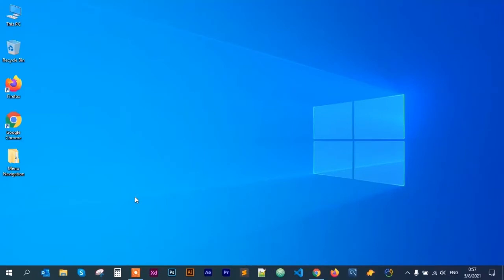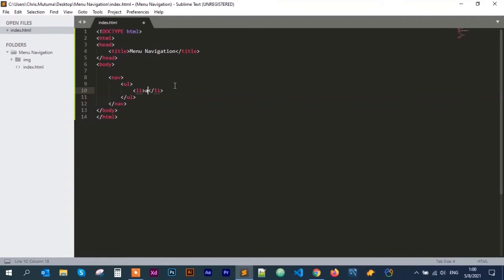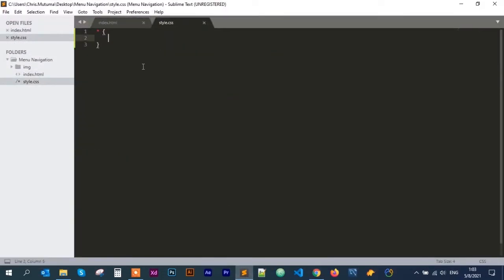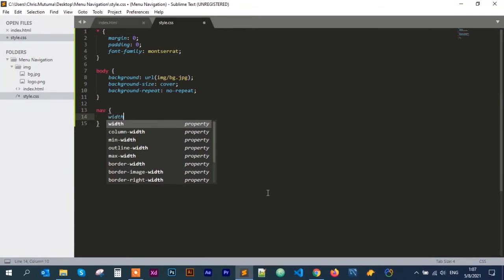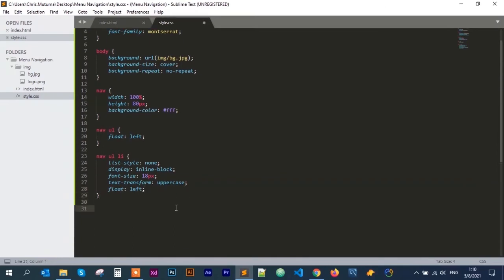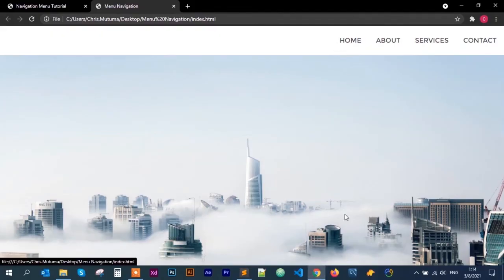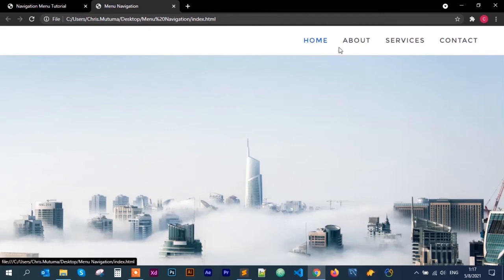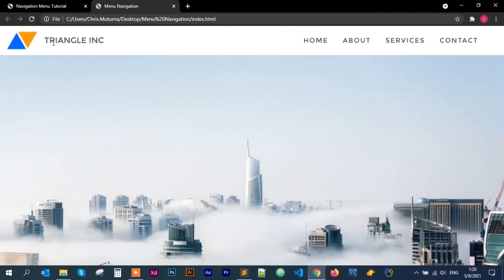Navigation Menu Tutorial | HTML & CSS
Hi There, welcome to Navigation Menu Tutorial in HTML & CSS. In this tutorial, I will show you how to create a navigation menu using an HTML nav tag and styling the menu items in CSS.

Get Materials for this tutorial from the below link